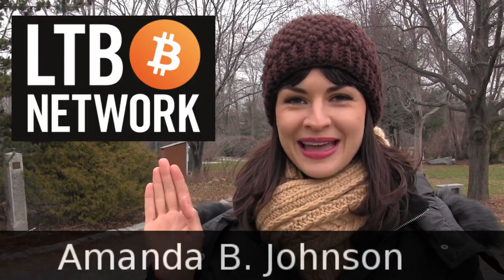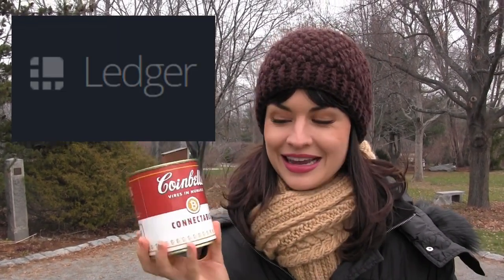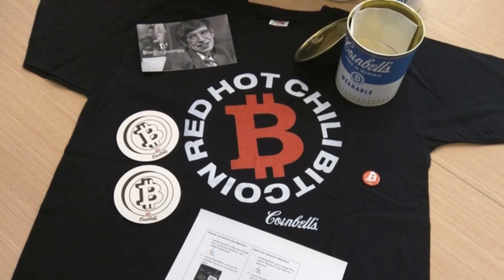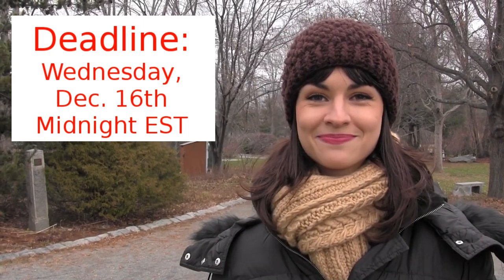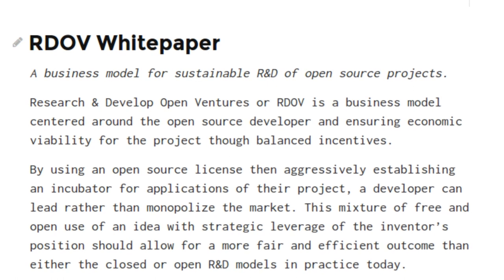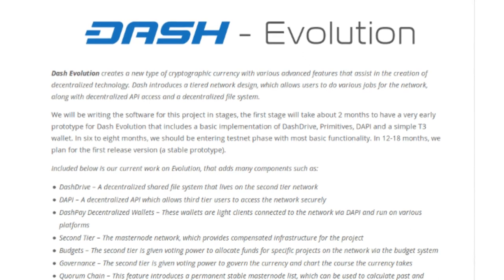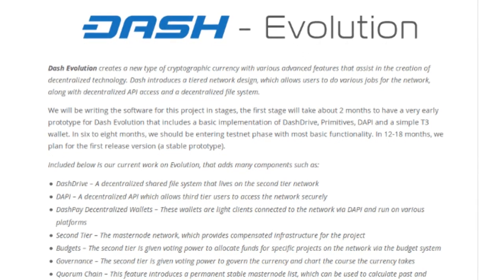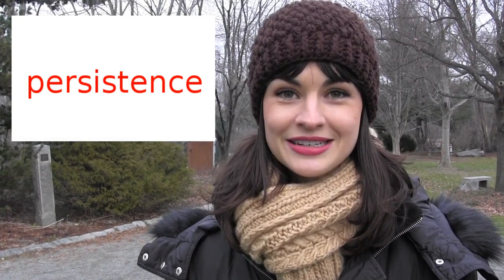NEWS: Motionimation. Dash's evolution. Ledger wallet giveaway!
Enter our “How Do You Crypto?” contest to win a Ledger wallet. Motionimation's marketing videos available for Bitcoin (maybe discount?). Schobinger's blog reminds us of RDOV – monetization models for open-source projects. Dash's evolution into a no-ugly-addresses-needed payment network.

Email your “How Do You Crypto?” submission video link to: decentral[at]tutanota[dot]de

Tip us!